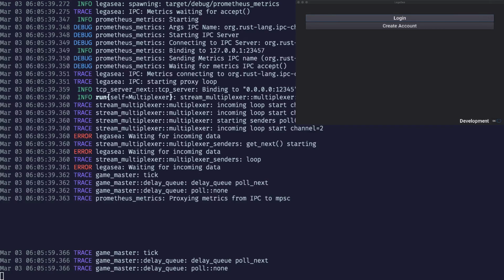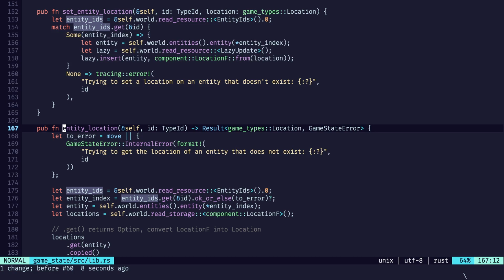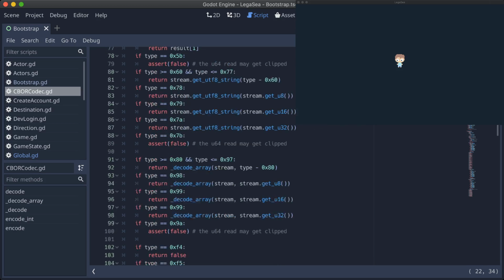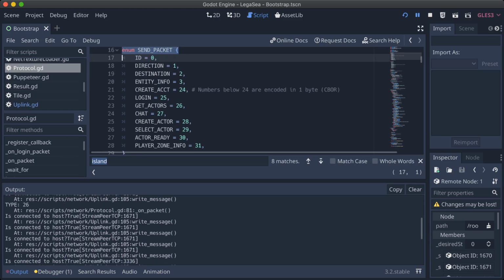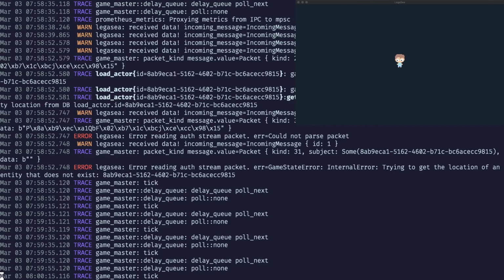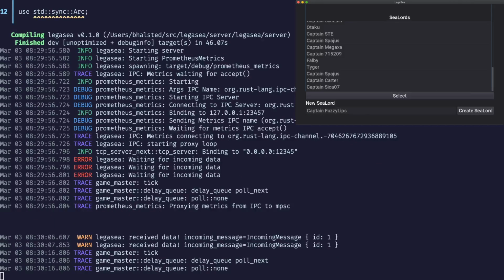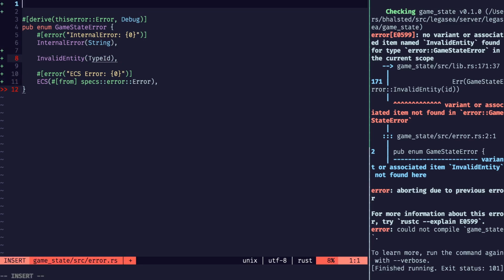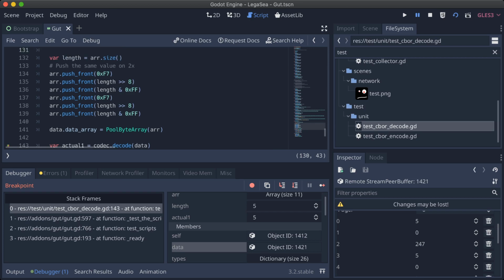Game Programming using Rust and Godot!